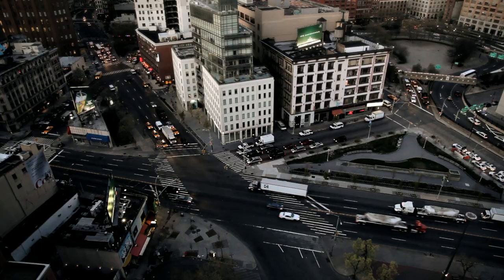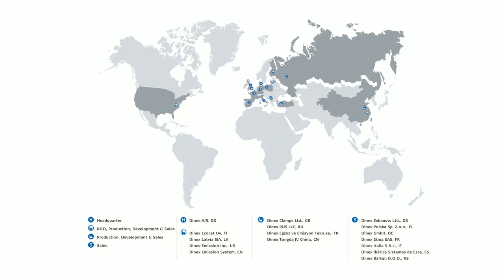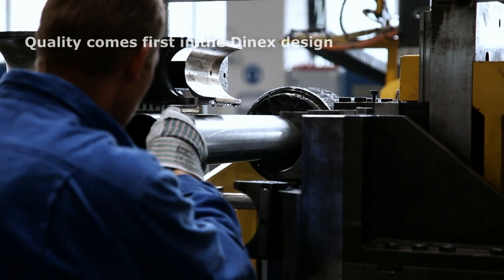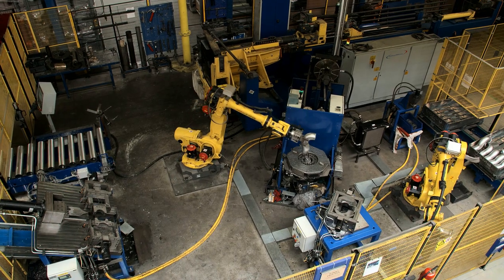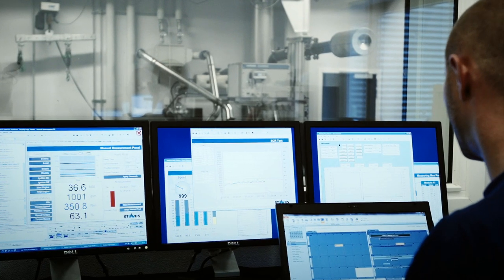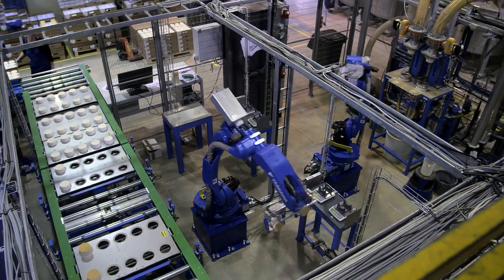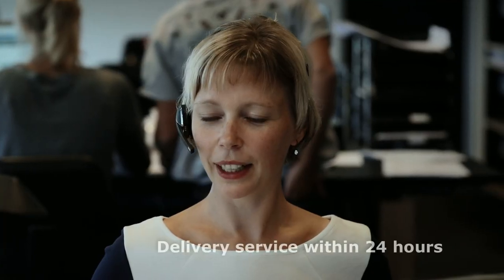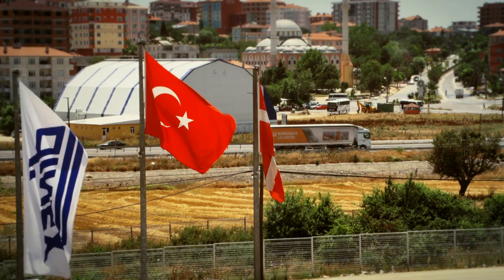Dinex презентация производителя.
DINEX - компания специализируется на производстве деталей выхлопной системы для грузовиков, автобусов, микроавтобусов и специализированной тяжелой техники.

ГК ОМЕГА - официальный дистрибьютор бренда DINEX